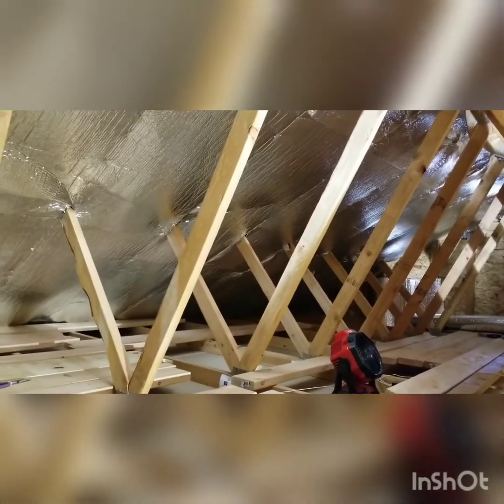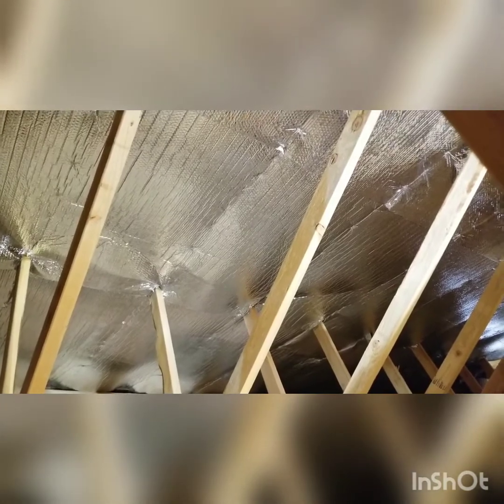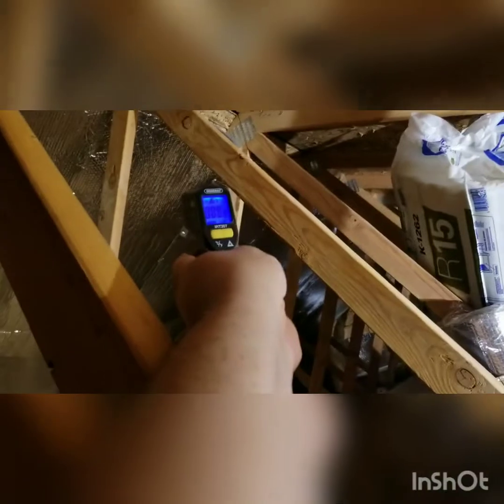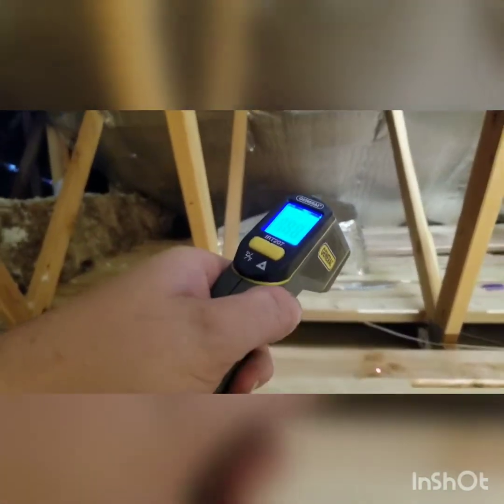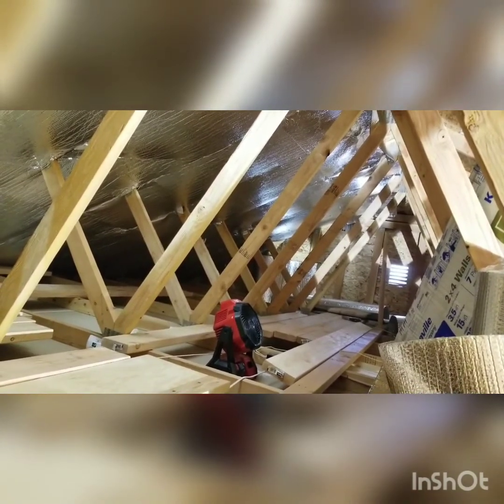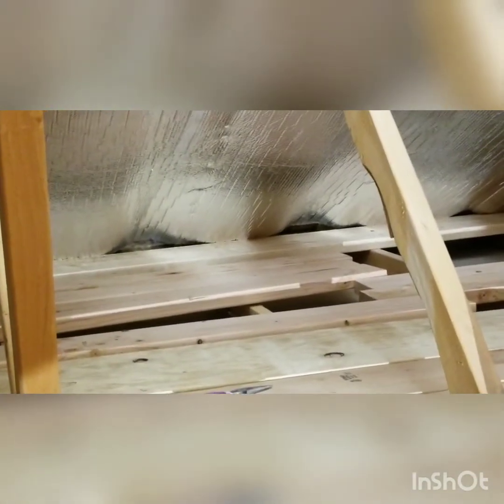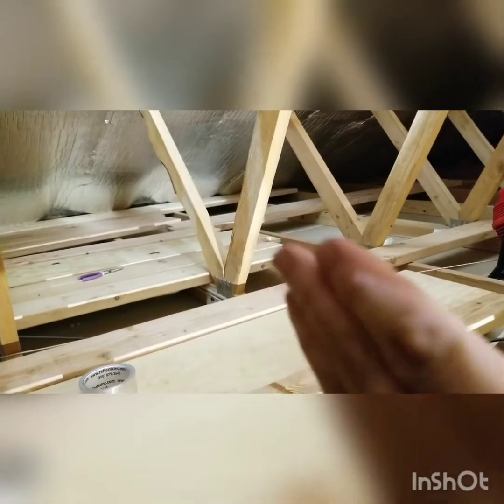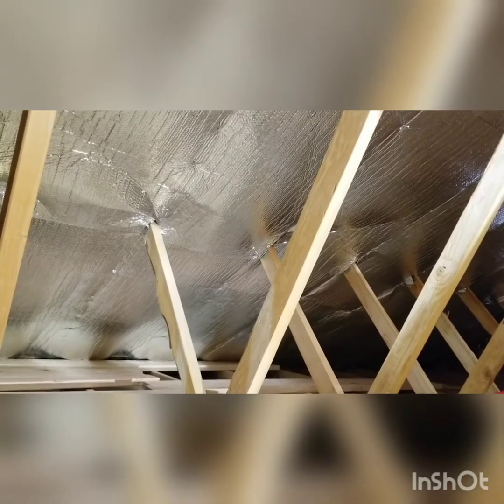Attic Radiant Sun Heat Barrier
Attic radiant barrier instantly stops excessive heat transfer. Saves 20-35 degrees and energy cost with home efficient energy from the attic radiant barrier. This garage DIY install reviews temperature differences and shows real time instant results.